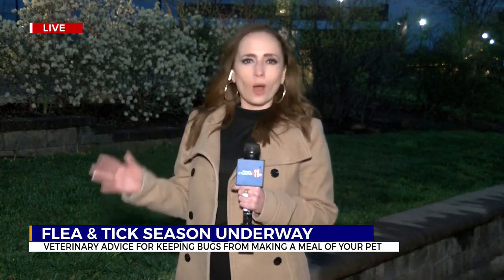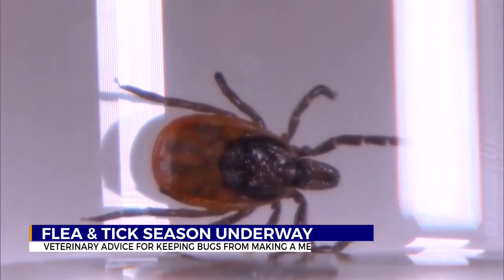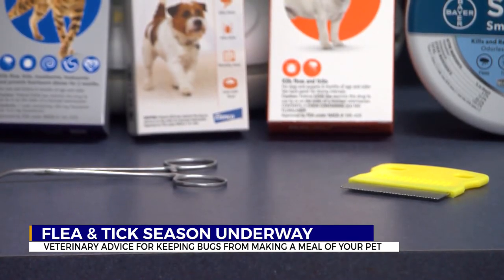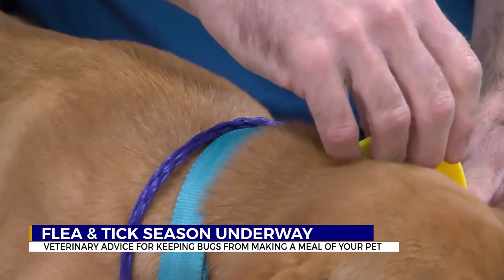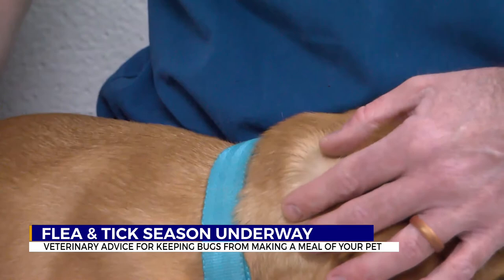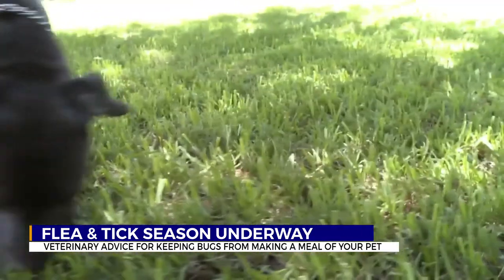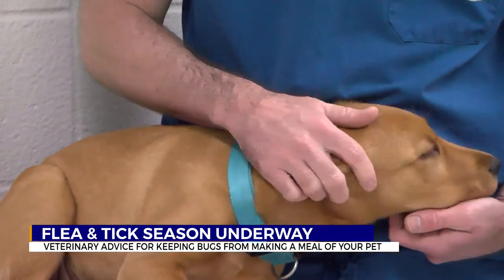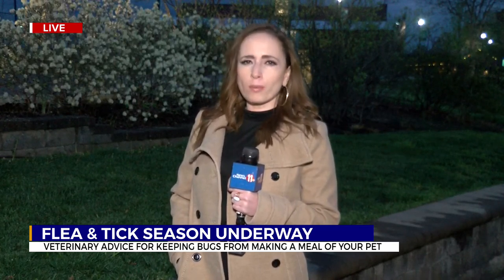Keeping your family and pets safe during tick season